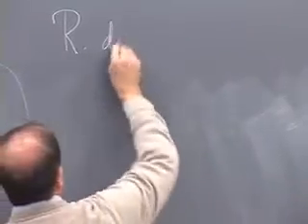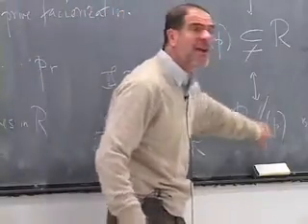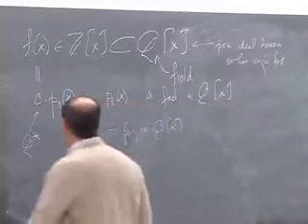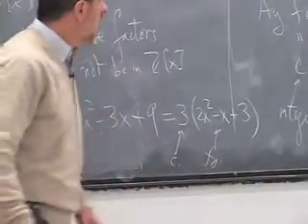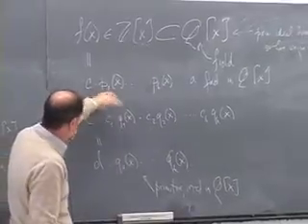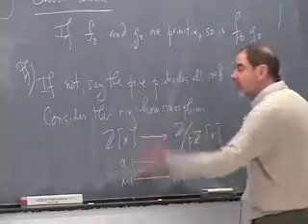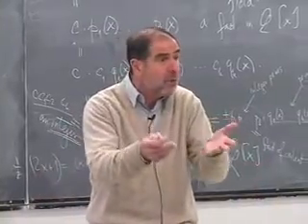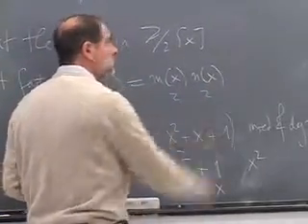哈佛大学抽象代数31